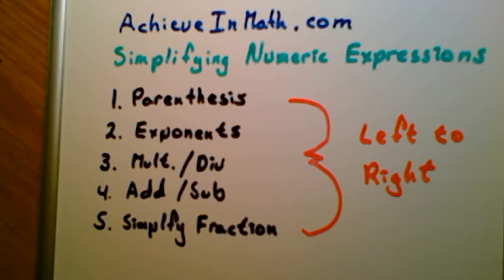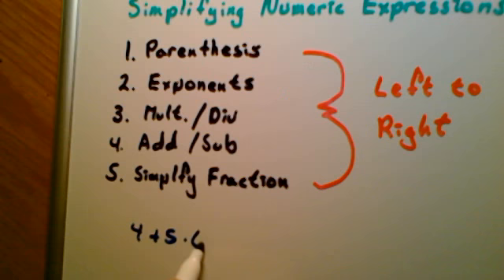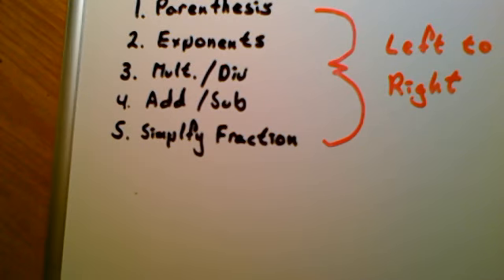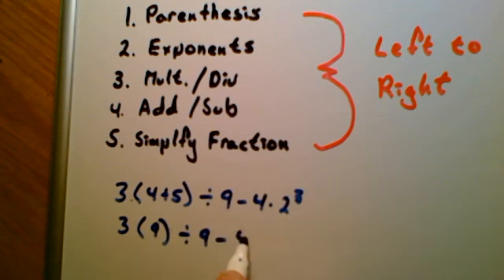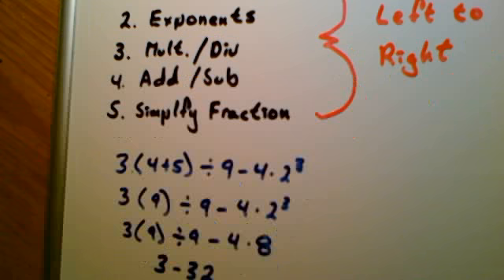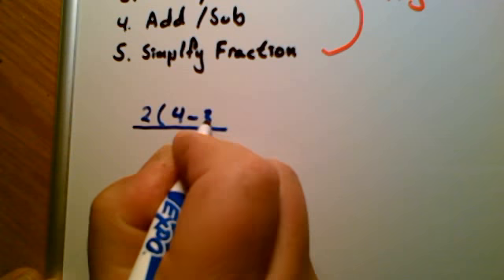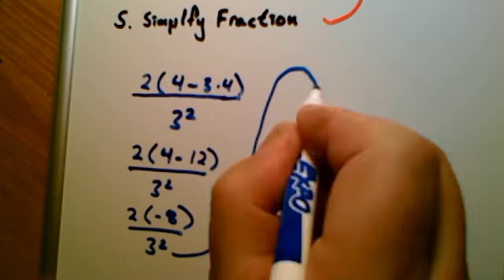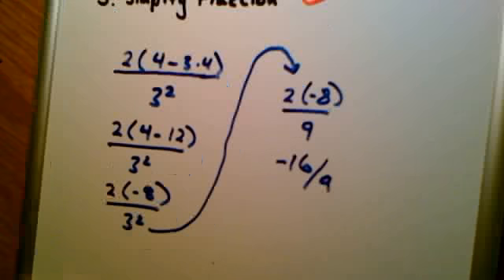Simplifying Numeric Expressions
How to Simply Numeric Expressions